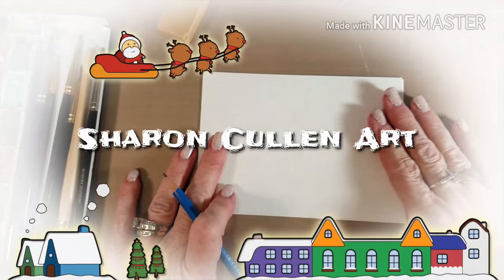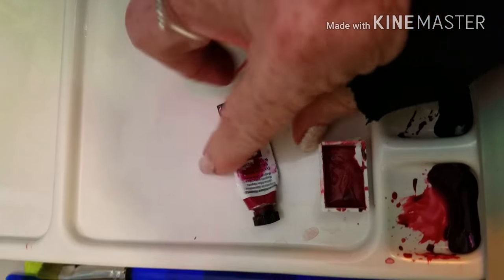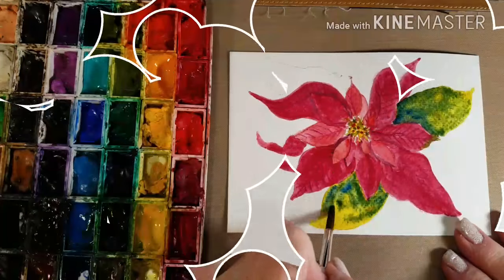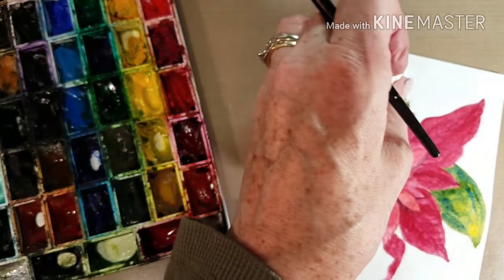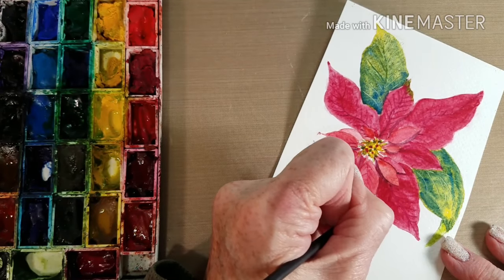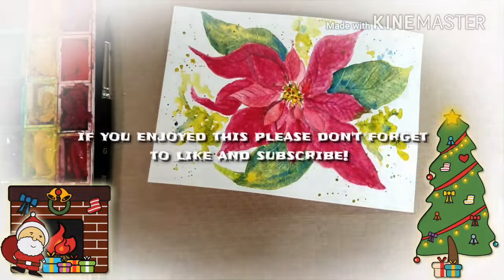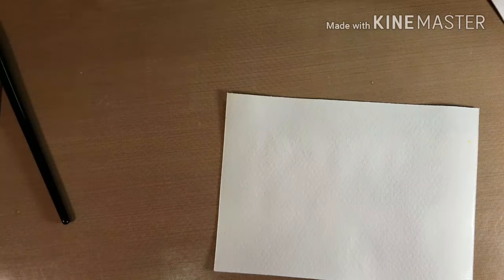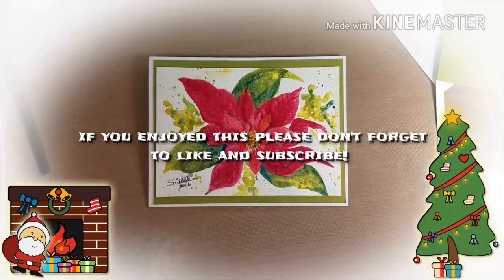Poinsettia in Watercolor Christmas Card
Here's a little painting done in watercolor with Daniel Smith watercolor but substitutions can easily be made. I will complete the card except for the inside sediment stamp which I'm sure you poetically already know how to do. Enjoy!

Twitter, @spondylartist